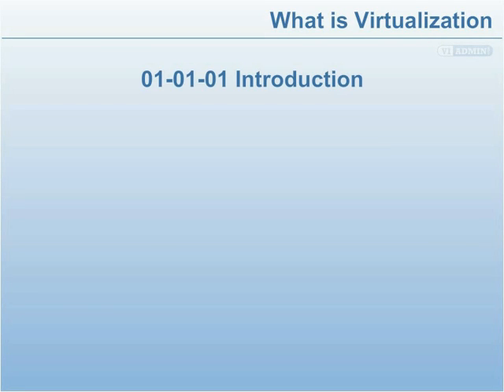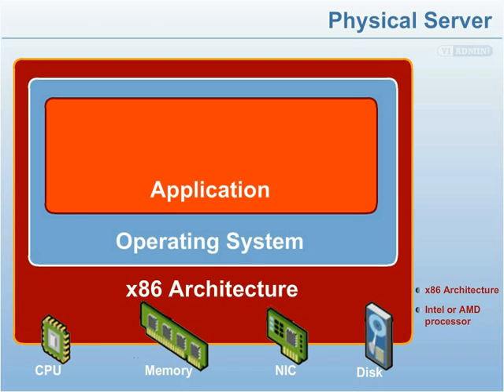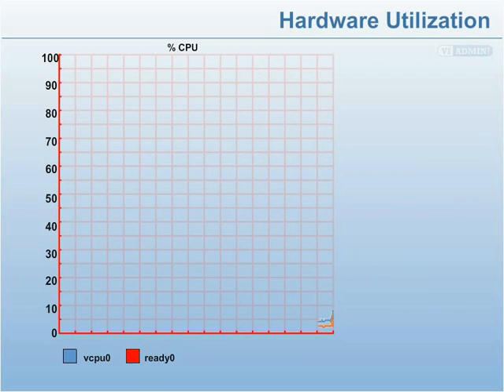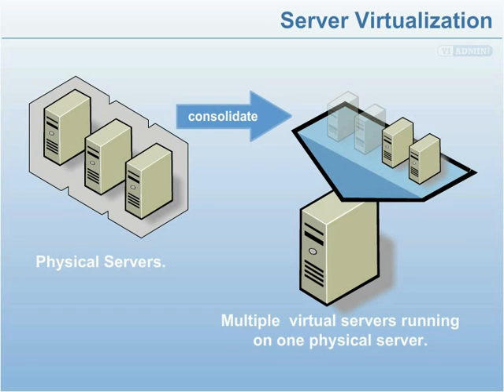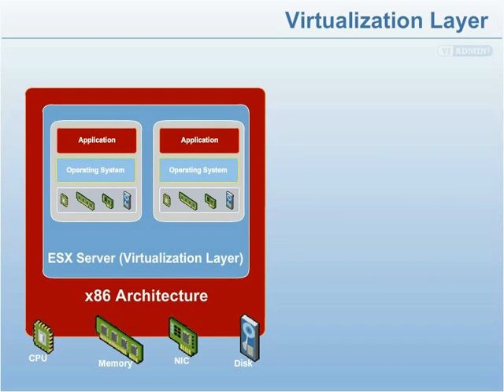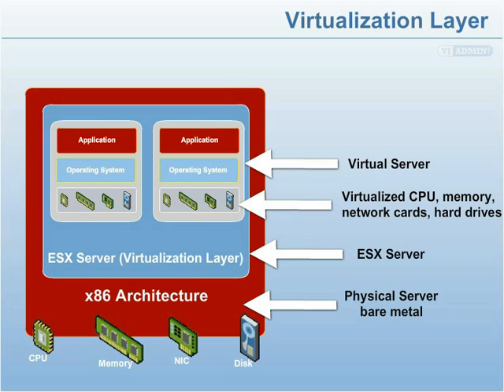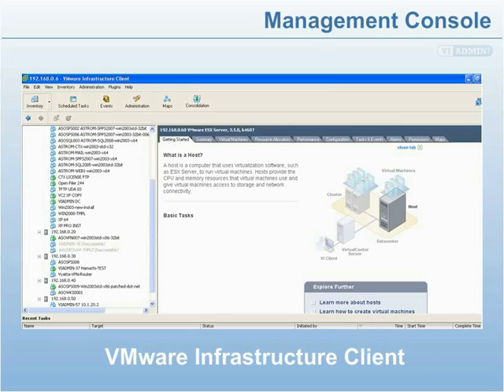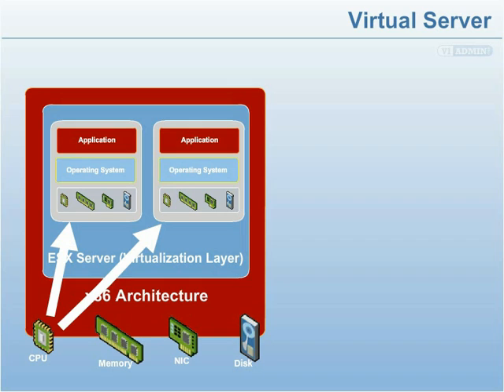Introduction to Virtualization (viadmin.com)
To help you understand how VMware Virtual Infrastructure works, lets first provide some background on VMwares virtualization technology.

I am going to compare what are the differences between a traditional hardware server and a virtual server?

The so called Virtualization layer is represented by ESX Server which installs on a bare metal and separates operating system and applications from hardware and firmware by presenting a virtualized CPU, memory, hard drives and network cards to the Operating System.

ESX Server consists of two main components that implement the virtual platform: the Virtual Machine Monitor and the VMKernel. A Guest operating system (virtual machine) such as Windows or Linux runs on top of this virtual platform.

The server administrator uses ESX management console called VMware Infrastructure Client to manage and divide one physical server into multiple isolated virtual environments called virtual machines.